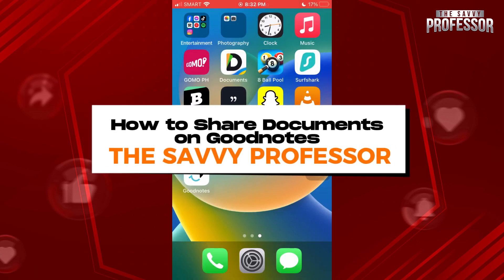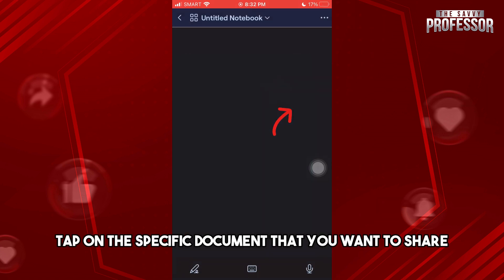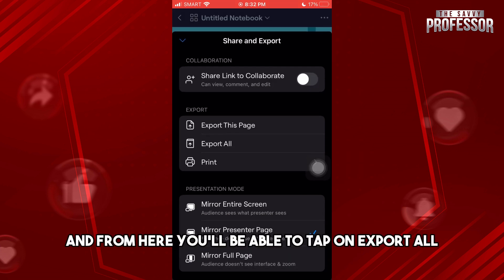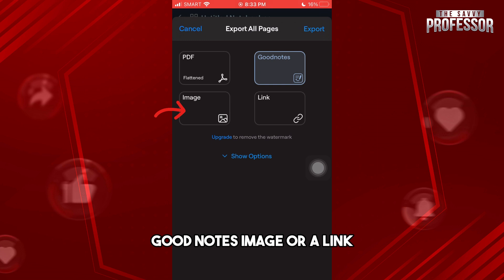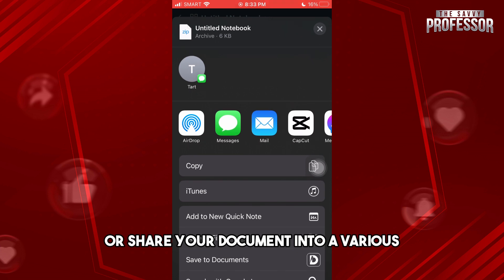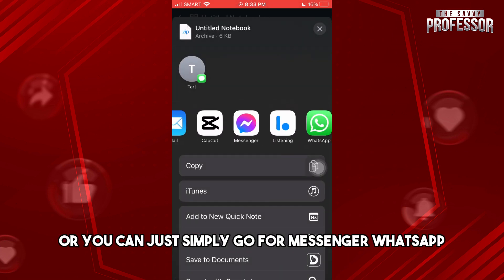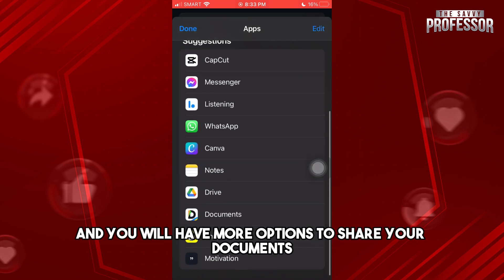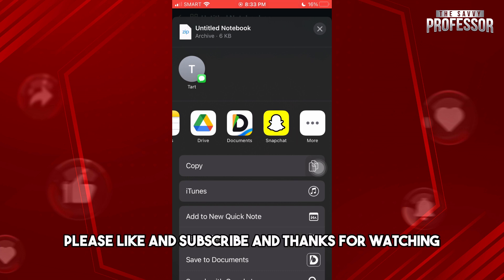How To Share Documents On GoodNotes (How Do I Share Documents On GoodNotes?)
How To Share Documents On GoodNotes (How Do I Share Documents On GoodNotes?). In this video tutorial I will show you how to share documents on GoodNotes.